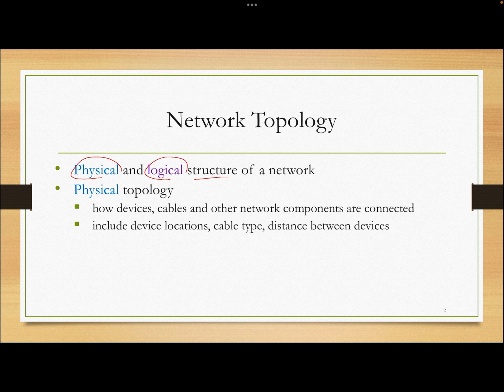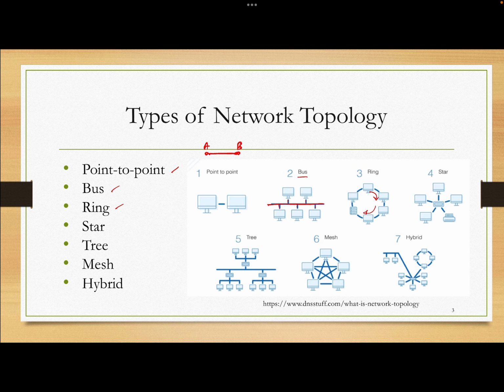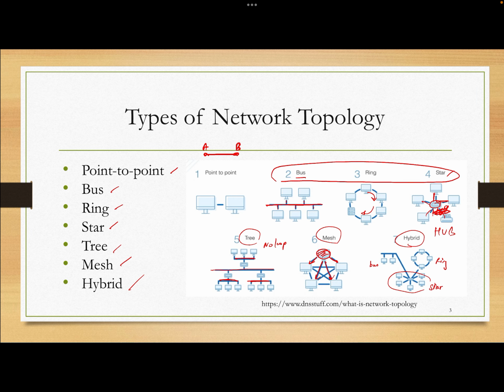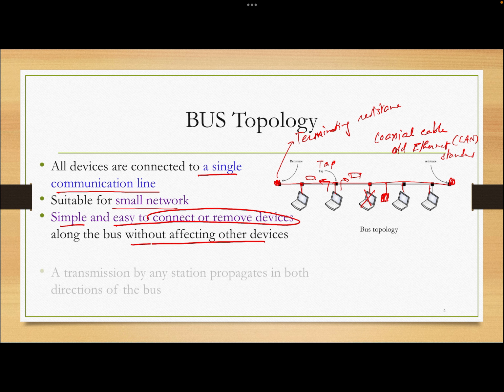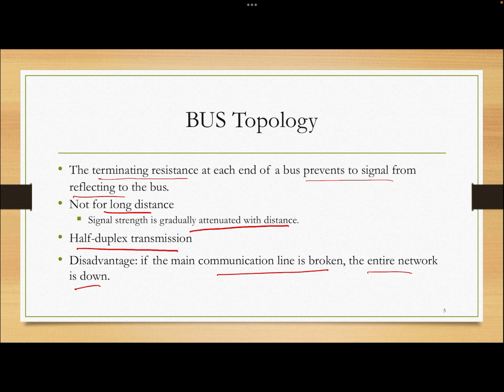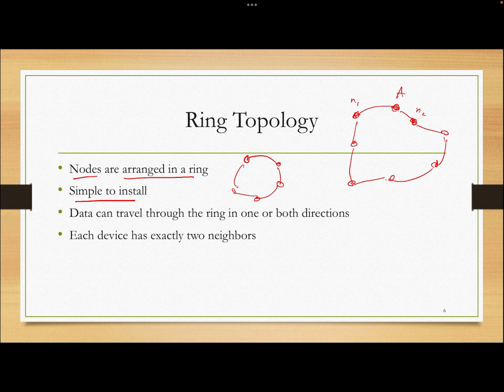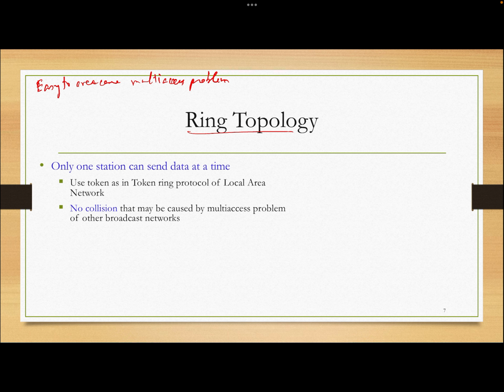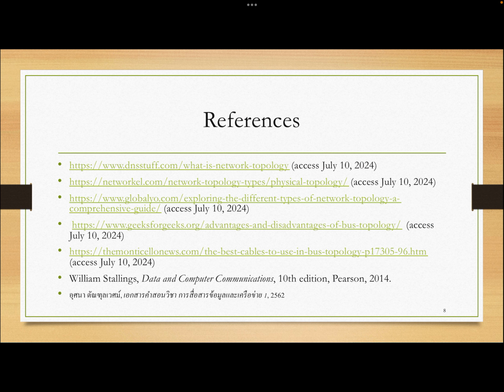39DataComm (English) Network topology BUS and Ring